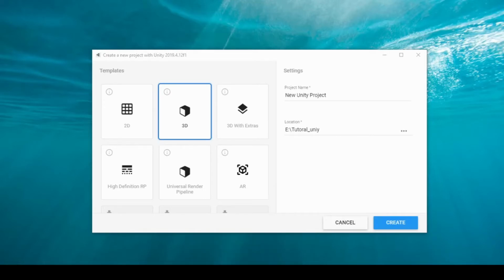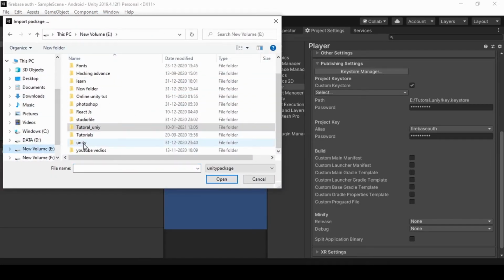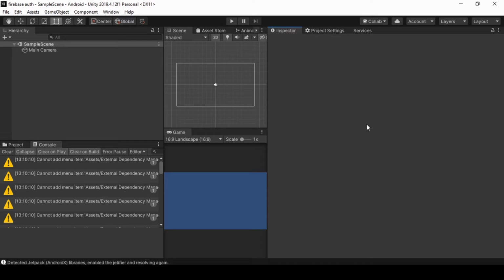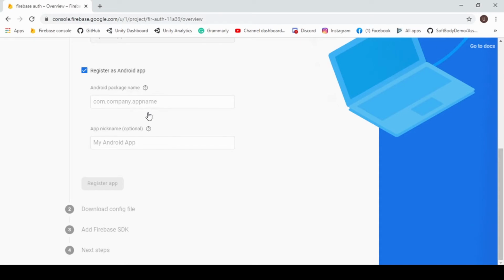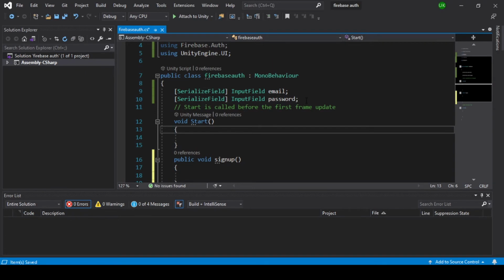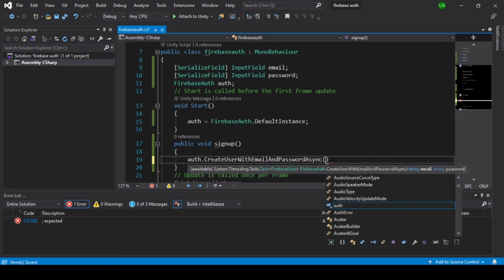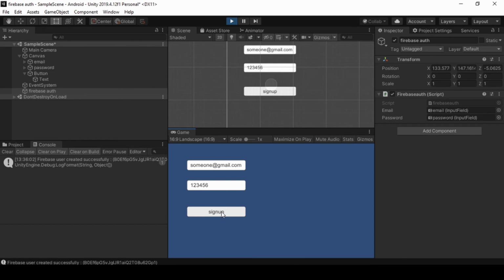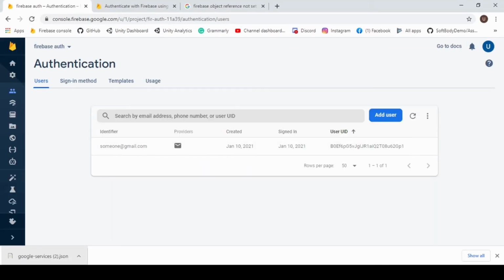Firebase Authentication in unity with Email and Password Provider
Fast and simple to implement Firebase  Email/Password  for your Unity games for the Android platform. Engage your players and keep their support!!

➥➥➥ DOWNLOAD LINK ➥➥➥

External-Dependency-Manager

Firebase Packages

Unity Firebase Authentication#Email Authentication#Firebase